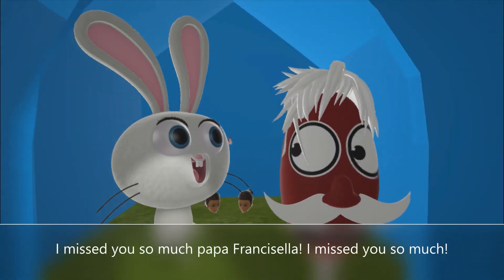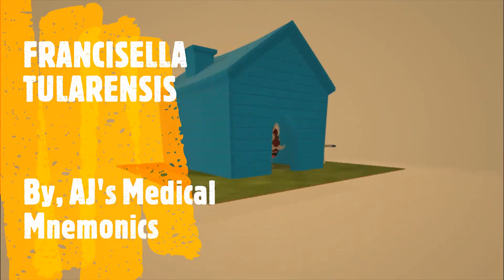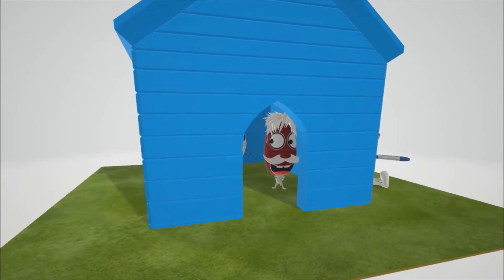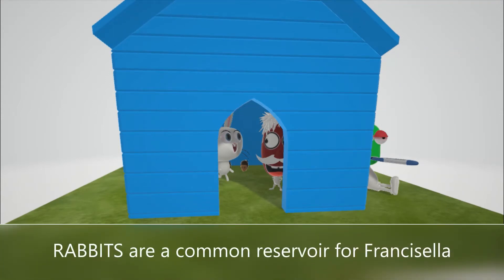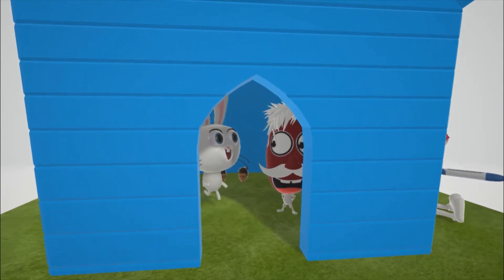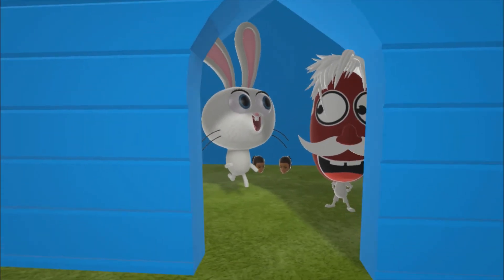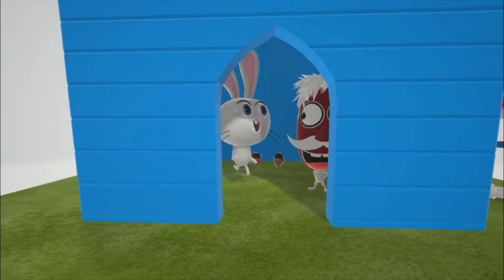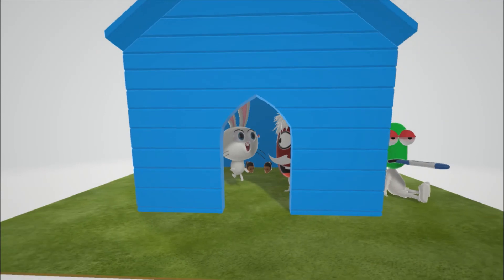Francisella tularensis (Mnemonic)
Learn all about Francisella in this crazy scene about a French man reuniting with his beloved bunny!